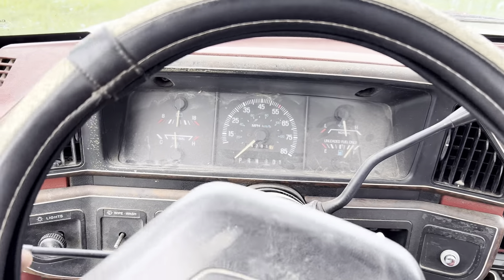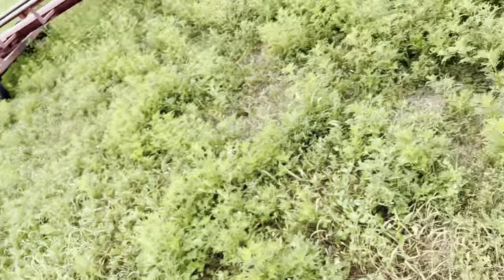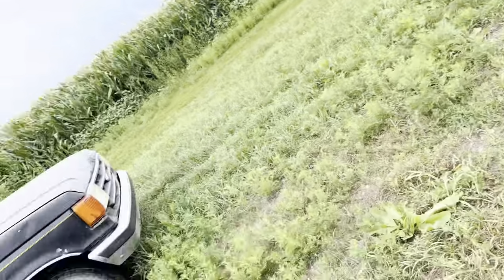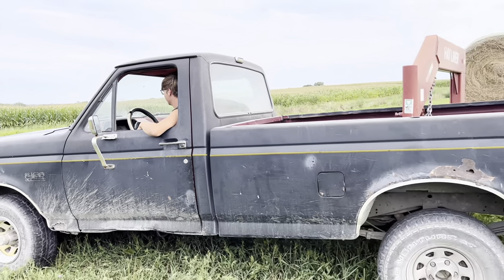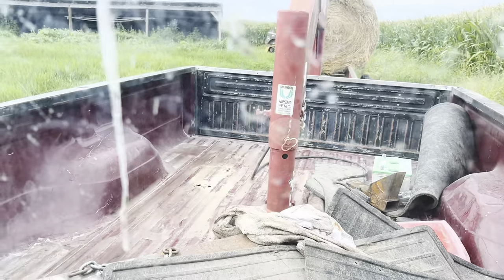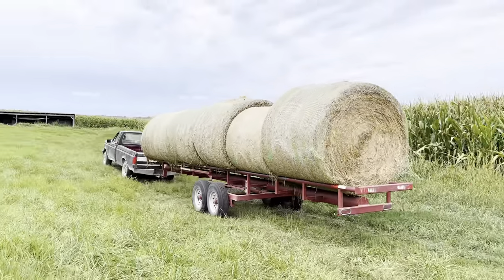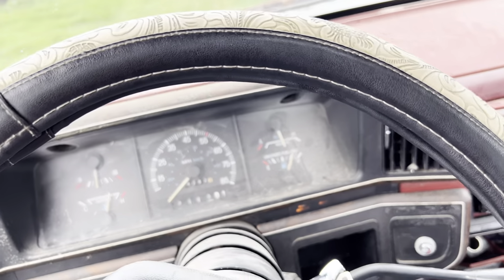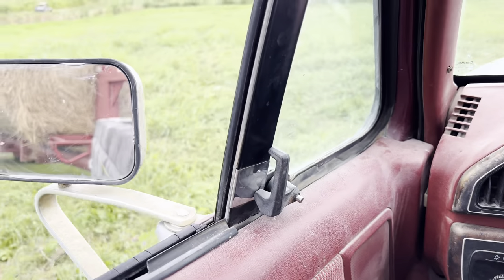Turning my F150 into a hay rig!